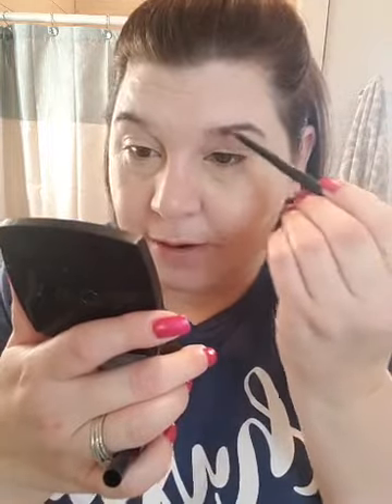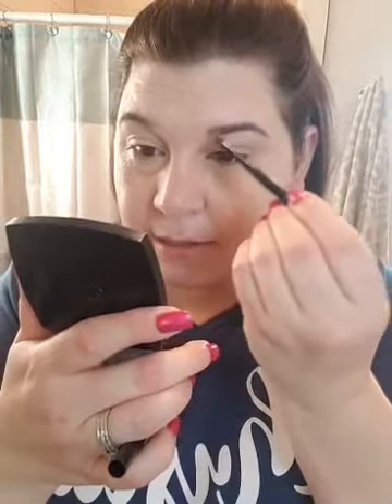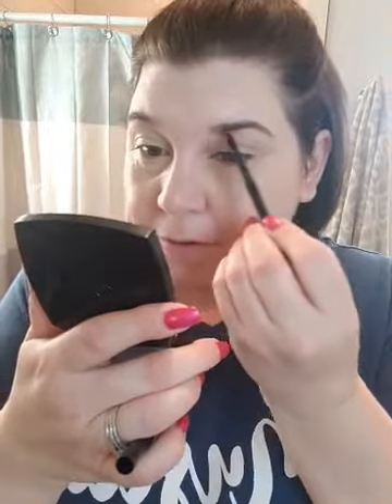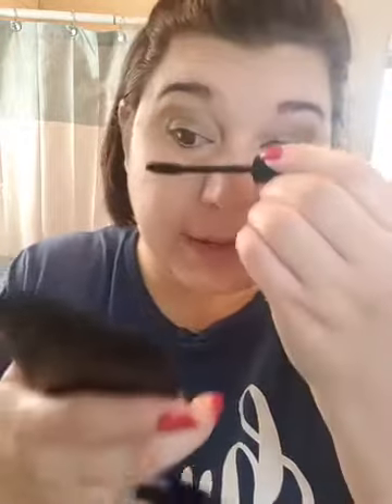Things I have learned while home! Wake Up and Make Up Video!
We are all in the same boat being in the house alot more then normal. So join me for my Top List of things I have learned while being at home for Lots of days!

  Products used:
AVON X Faceshop Primer VDL
AVON Cashmere Complexion Foundation in Cannoli
AVON Cashmere Complexion Concealer Tarte
AVON True Color Transforming Contour Stick
AVON Eye Quad Chocolate Sensations
AVON Glimmer Stick Dark Brown eye pencil
AVON Love Mascara
AVON True Color Super Extend Precise Liquid Pen Black
AVON Moisture Cushion Blush Coral
AVON Glimmer Kiss Sand Opal and Mattitude Tenacious

For More.